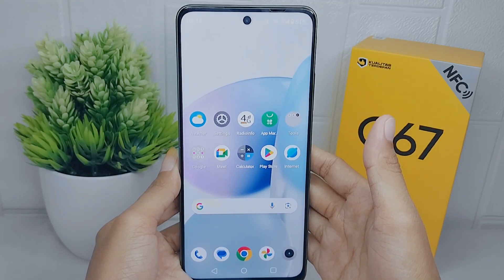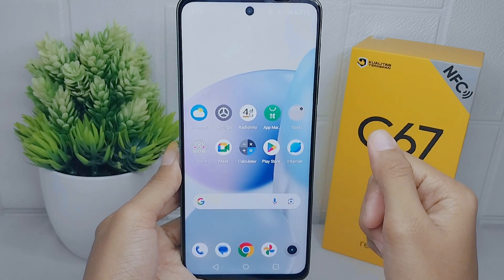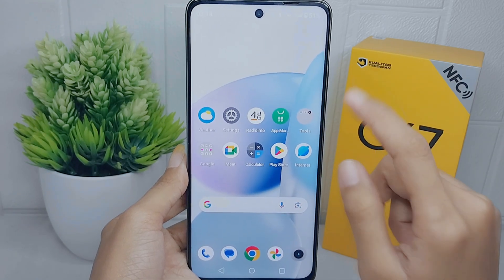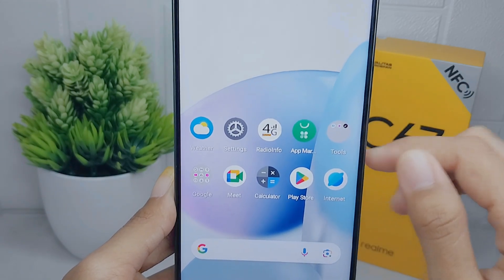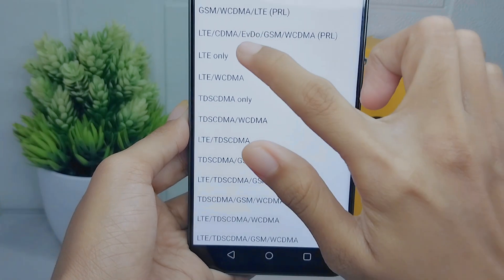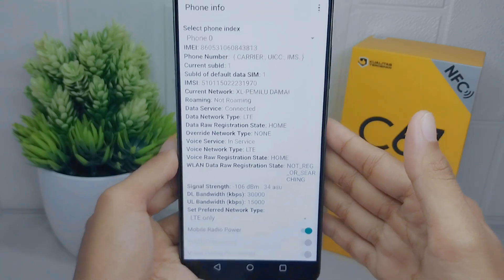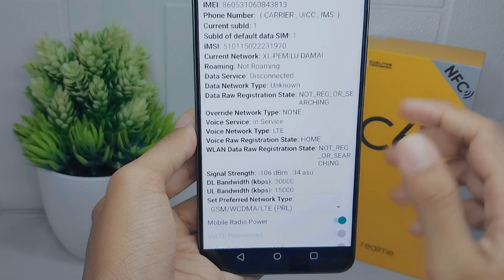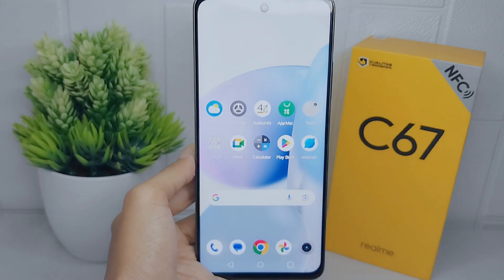How To Lock 4g Network On Realme C67